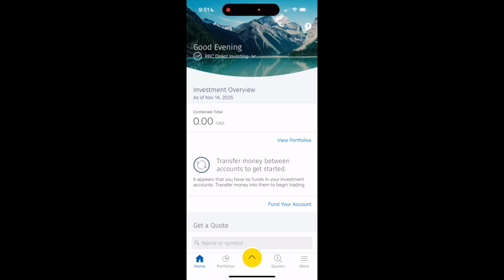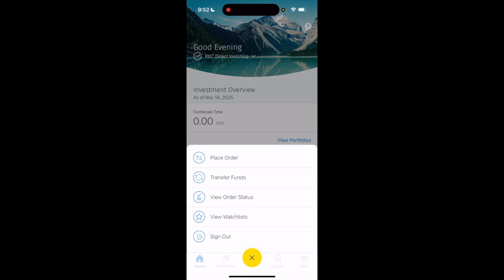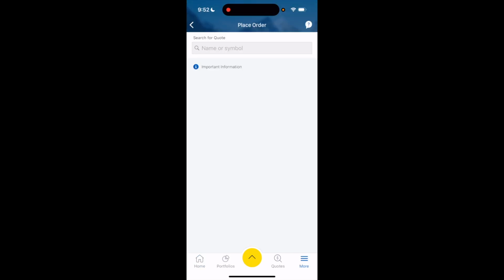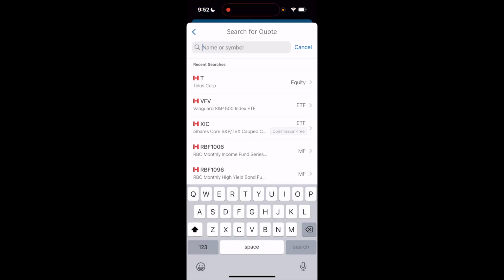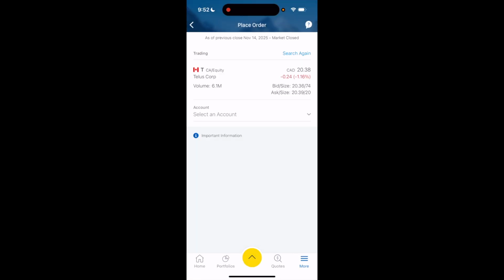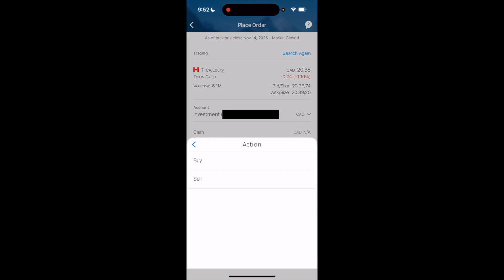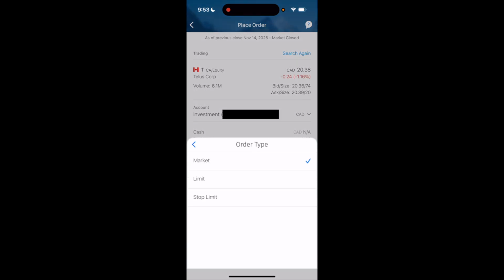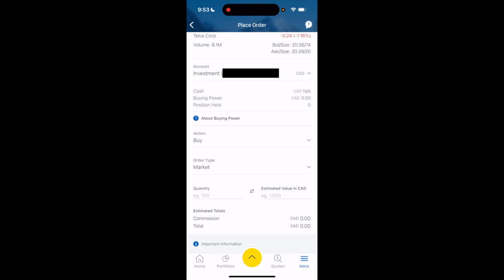How To Buy A Stock On RBC Direct Investing | RBC Direct Investing Tutorial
To buy a stock on RBC Direct Investing, follow these simple steps.

Log in to RBC Direct Investing: Go to the RBC Direct Investing or open the RBC Mobile app. Log in using your Client Card number and password. If you’re new, click Open an Account and follow the steps to create one.

Fund your account: Before you can buy a stock, you’ll need to deposit money into your trading account. You can transfer funds instantly from your RBC chequing or savings account, or set up an electronic funds transfer from another bank.

Go to the Trading tab: Once your account is funded, click or tap Trade at the top of the page. This is where you can place orders to buy or sell stocks, ETFs, and other securities.

Choose your account: Select which investment account you want to trade from (e.g., TFSA, RRSP, or Cash/Margin account).

Search for the stock: In the Symbol or Company Name field, type the ticker symbol or company name of the stock you want to buy (for example, AAPL for Apple or RY for Royal Bank of Canada). Click Get Quote to view the current price.

Enter order details: Under the Order Type, choose Buy. Enter the number of shares you want to purchase, select your order type (e.g., Market Order to buy instantly at the current price, or Limit Order to set your own price), and set the duration (Day or Good ‘til Cancelled).

Review your order: Double-check all details, including the stock symbol, number of shares, and estimated total cost. If everything looks correct, click Preview Order.

Submit your order: Click Submit Order to place your trade. You’ll see an on-screen confirmation once your order has been received.

Monitor your trade: Go to My Portfolio → Order Status to check whether your trade has been filled. Market orders usually execute immediately during market hours, while limit orders may take longer.

Important tips:

Market orders fill instantly but may execute at a slightly different price than shown.

Limit orders give you more control over the price but might not fill if the stock doesn’t reach your target.

Always review trading fees — RBC Direct Investing typically charges a flat commission per trade.

By following these steps, you can easily buy your first stock on RBC Direct Investing and start managing your own investment portfolio.